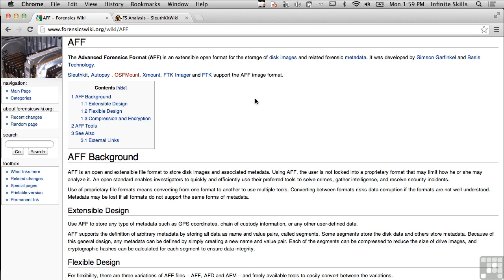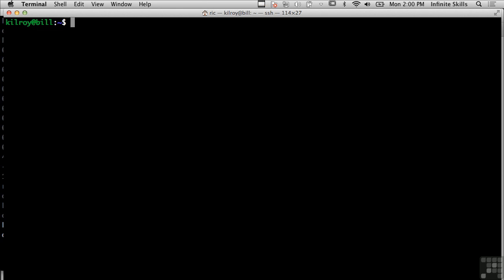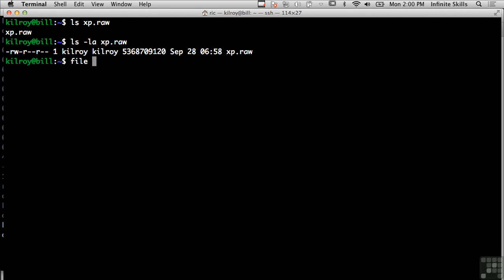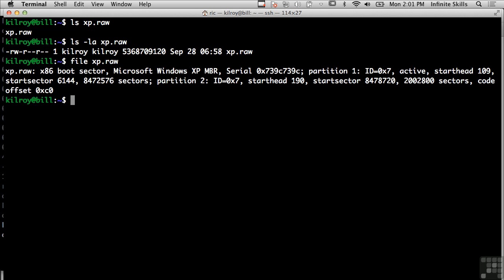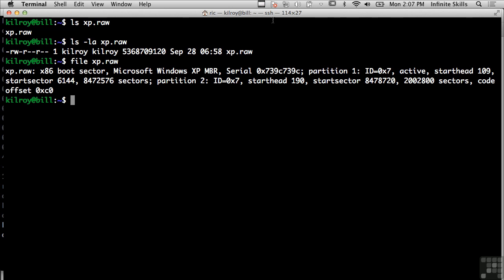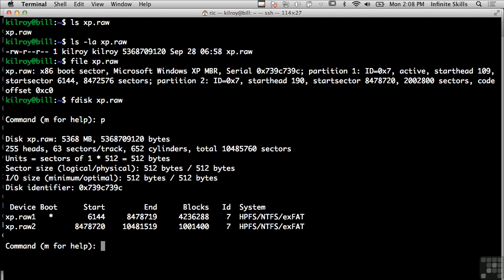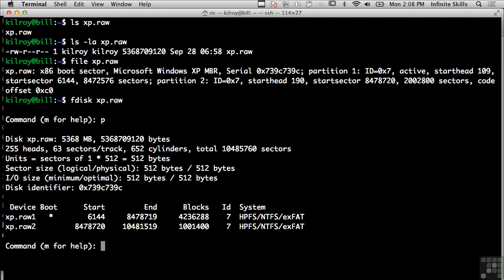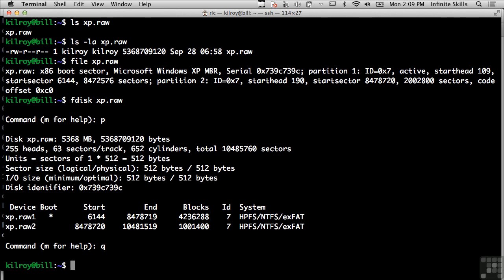0501 Image Formats